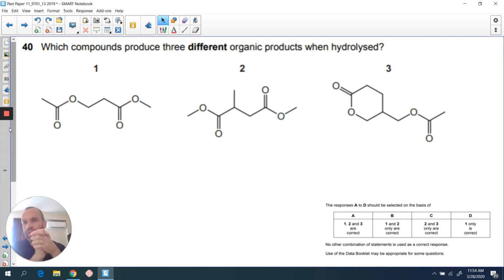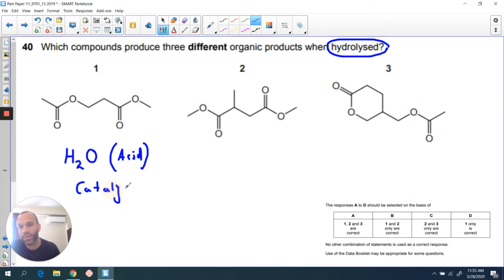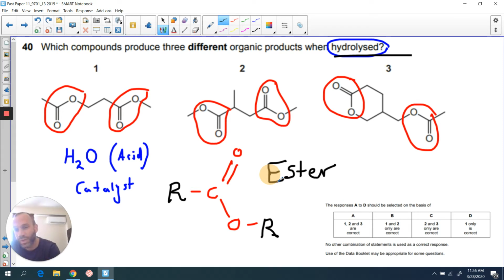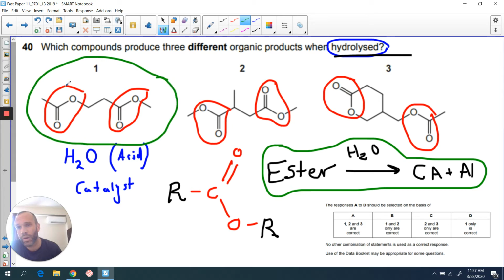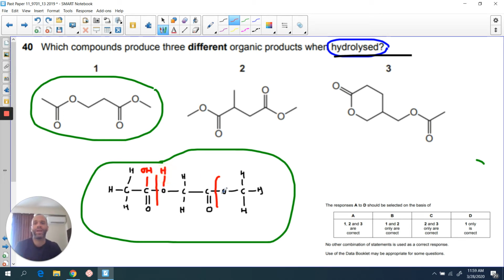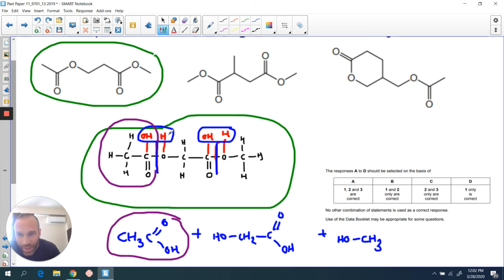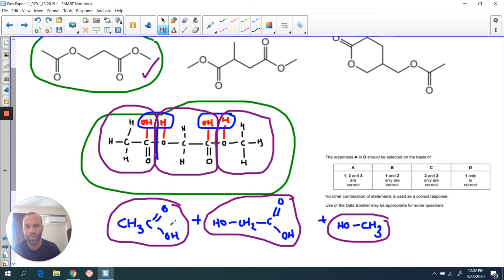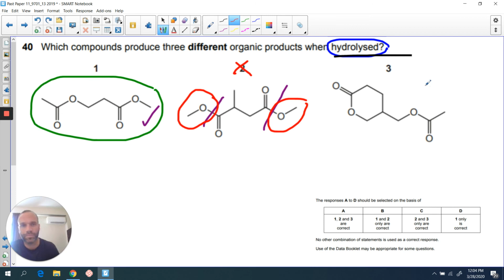Q40 - AS Chemistry Paper 1 - Oct/Nov 2019 - 9701/13